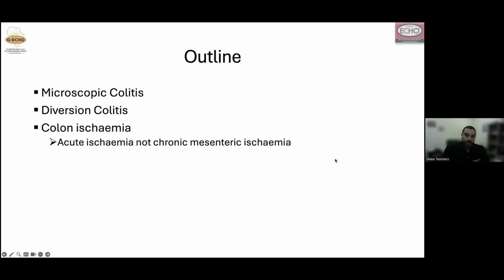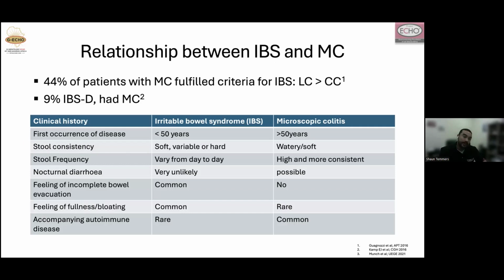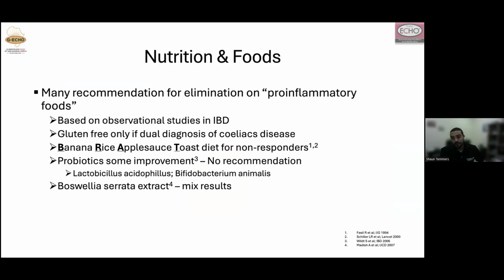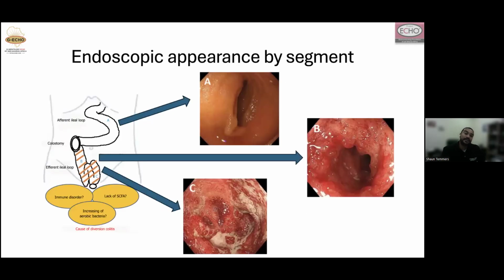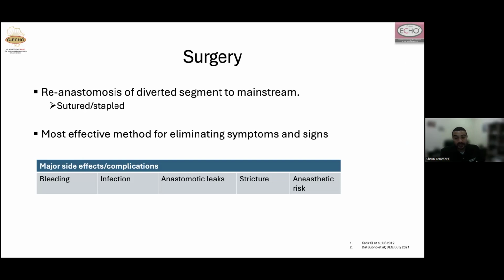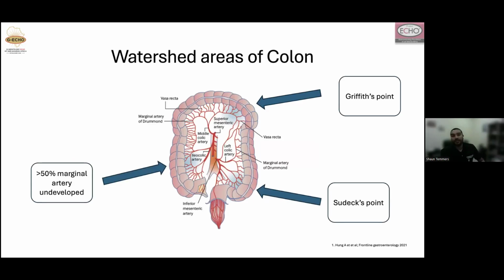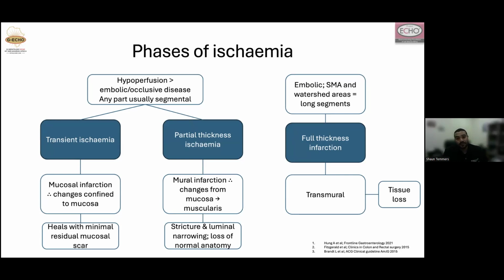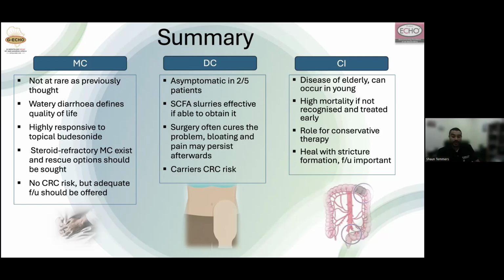G-ECHO Medical Fellows : Microscopic colitis, ischaemic colitis, diversion colitis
Presenter: Dr Shaun-Ray Temmers
Chairman: Dr Neo Seabi